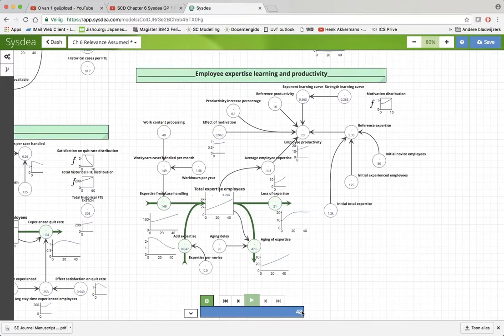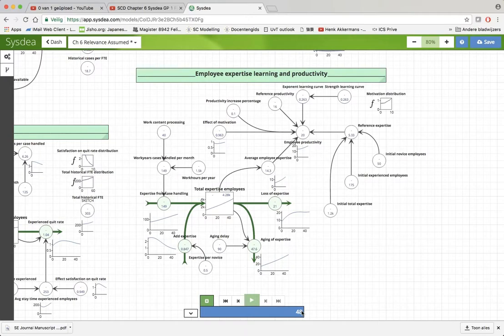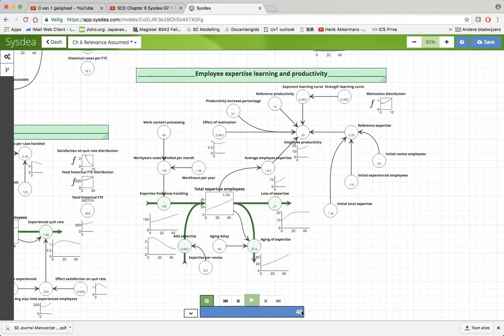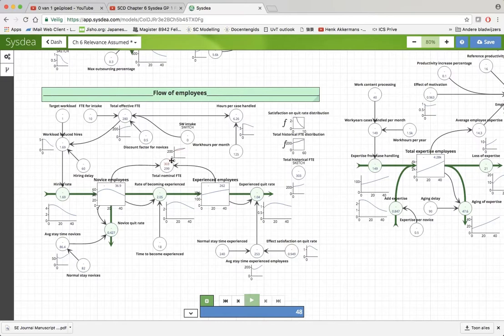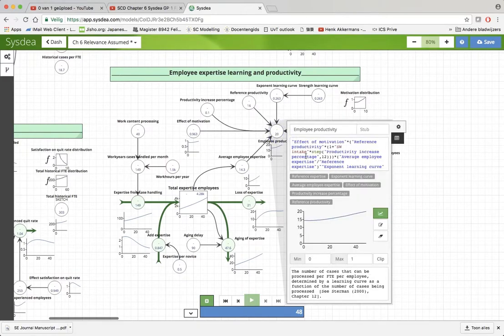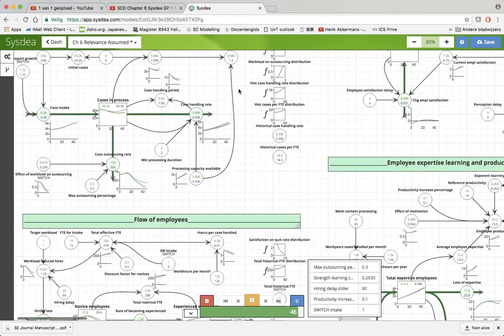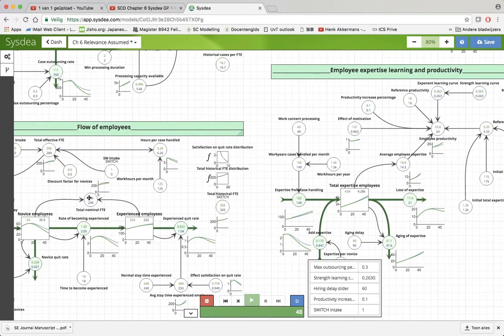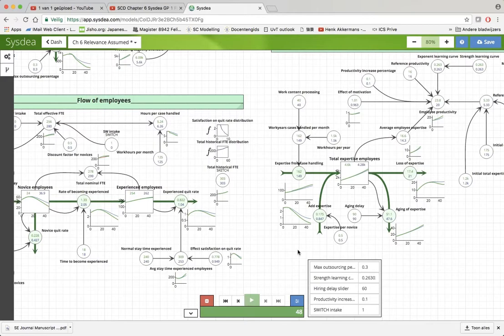SCD Chapter 6 Sydsdea GP 9 Smart intake